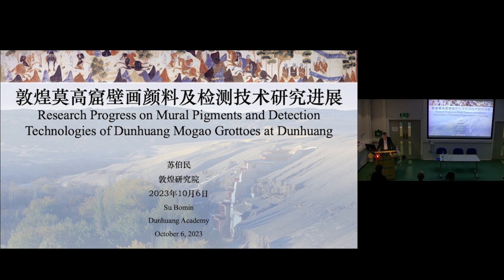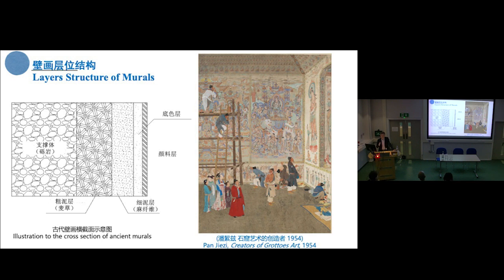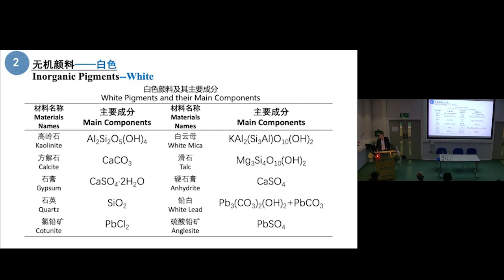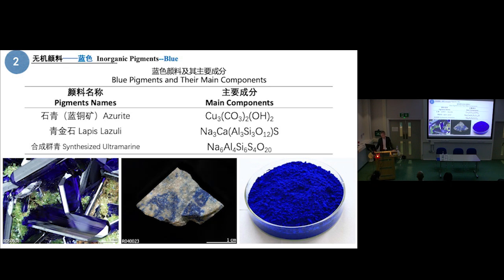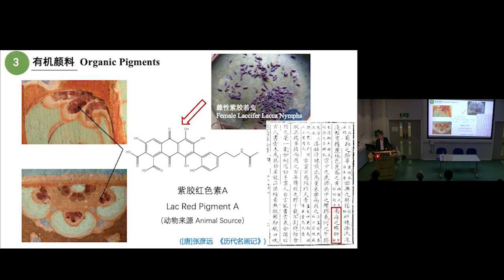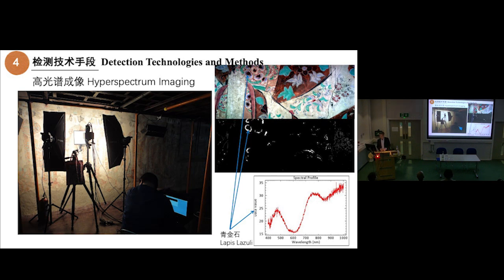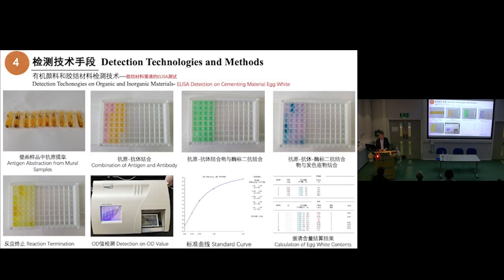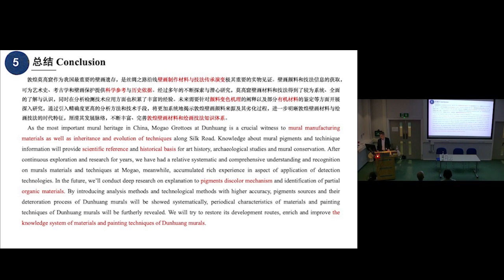Safeguarding the Past: Conservation and Research of Mural Paintings at the Mogao Grottoes, Dunhuang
The Mogao Grottoes, a UNESCO World Heritage Site in northwest China, constitute a remarkable collection of 492 Buddhist cave temples carved into a 1.6-kilometer cliff. These caves, adorned with exquisite wall paintings and sculptures, encapsulate over a millennium of artistic and spiritual history. As China’s preeminent mural painting site, the Dunhuang Mogao Grottoes provide a unique window into the evolution of mural production, materials, and techniques along the Silk Road.

Decades of research by the Dunhuang Academy have fostered a profound understanding of wall painting pigments and materials. This knowledge has played a pivotal role in numerous research and cultural heritage preservation projects. It also forms the basis for forthcoming initiatives aimed at investigating the mechanisms behind pigment discoloration and the identification of organic colorants. Employing advanced scientific methods and technology, the Dunhuang Academy is systematically uncovering the origins of Dunhuang mural paintings and investigating their deterioration processes. These endeavors contribute significantly to the safeguarding of this invaluable cultural treasure.

Dr. Bomin Su, Director of the Dunhuang Academy, possesses nearly 30 years of experience in the conservation of cultural heritage. As a prominent research fellow, he specializes in preserving historic murals, materials analyses, and the development of innovative heritage preservation methods. Dr. Su has played a key role in over 20 national research projects, authored numerous academic papers and monographs, and holds 20+ technical patents. His unwavering commitment to the field and to the site of the Mogao Grottoes has made a significant impact on the field and contributed to the safeguarding of Buddhist grotto sites in China for future generations.

Organised by Lori Wong (Senior Lecturer in Conservation) and Dr Sujatha Meegama (Senior Lecturer in Art History) as part of The Robert H. N. Ho Family Foundation Centre for Buddhist Art and Conservation at The Courtauld